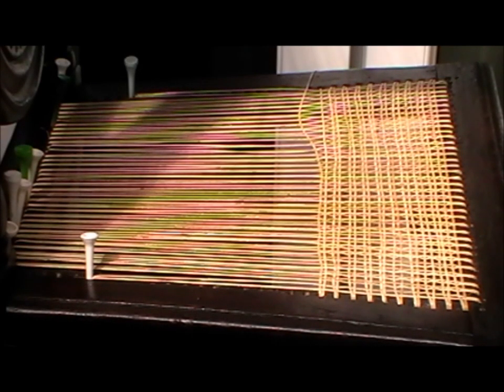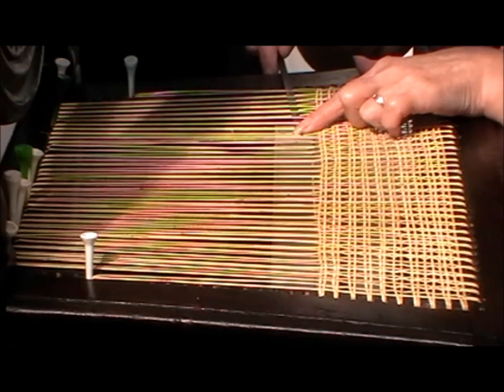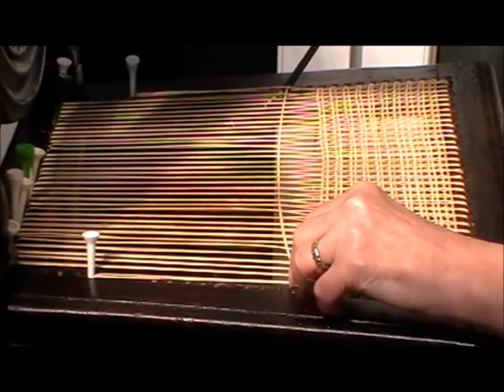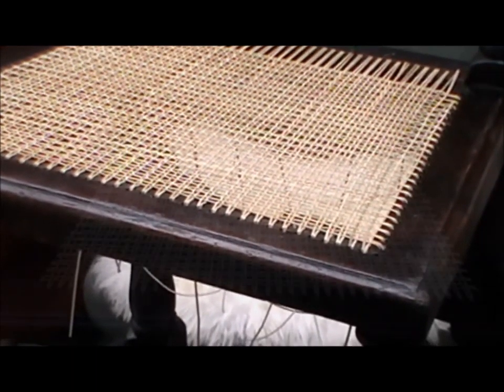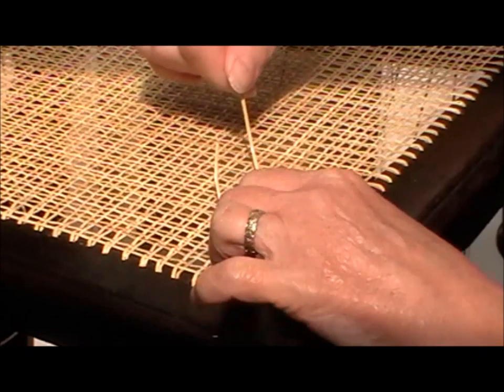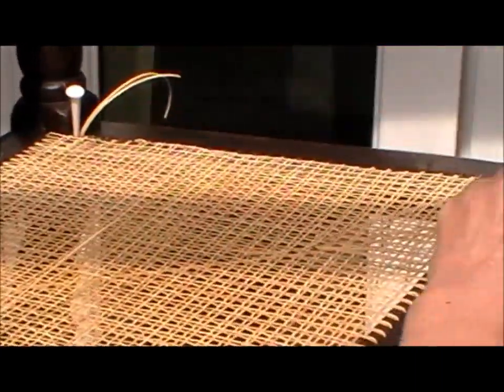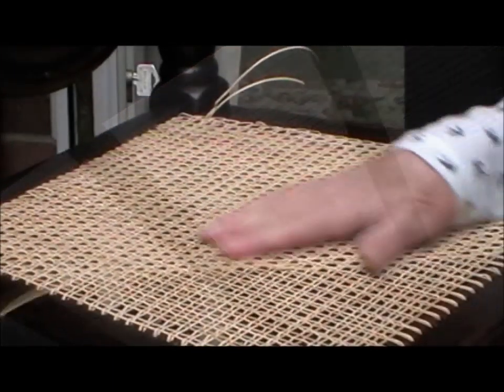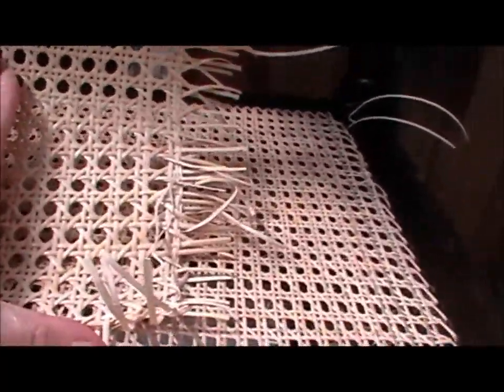Project Lockdown! Workshop Vlog 15th - 17th April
Weaving the diagonals on this incredibly fine gauge chair seat.